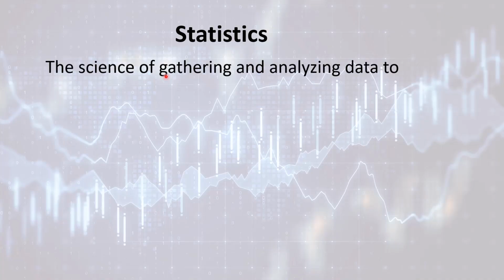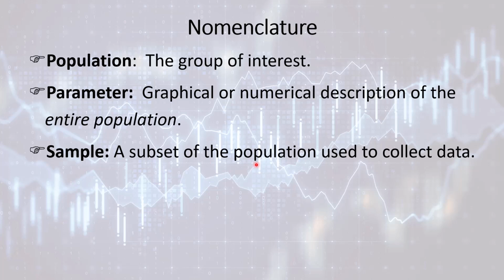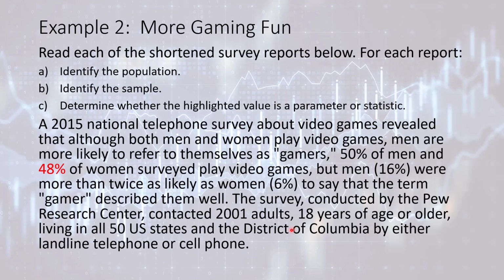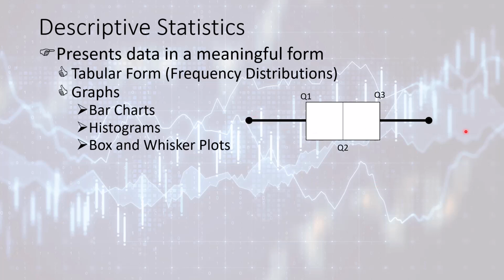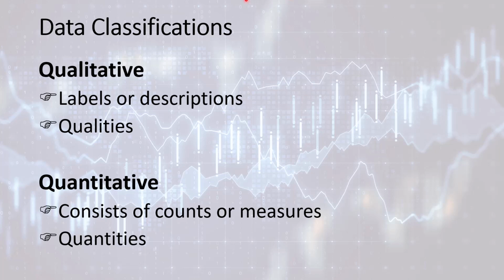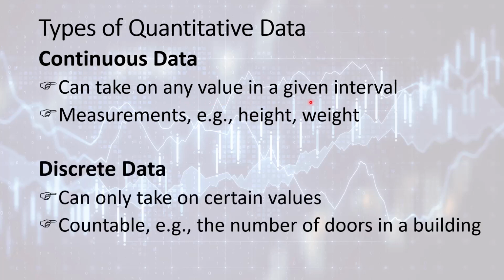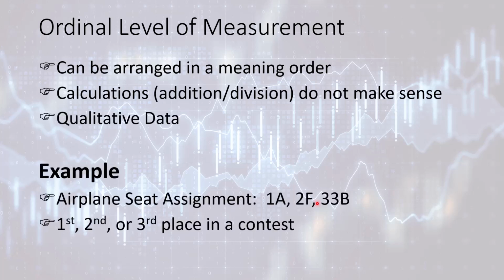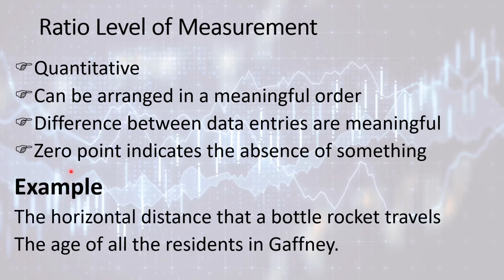MA 200 First Class